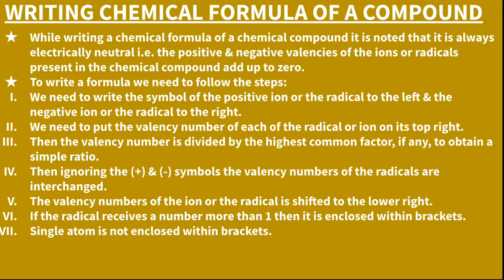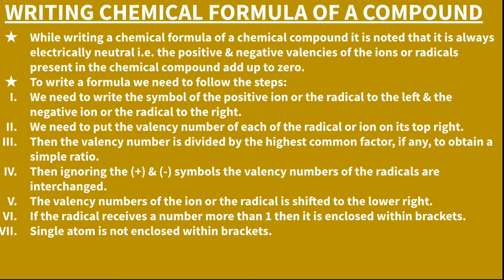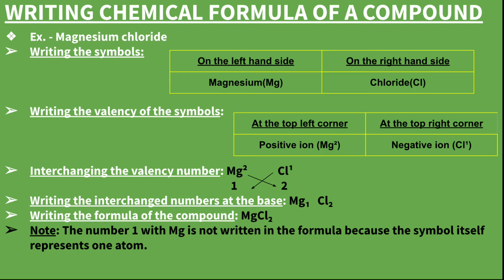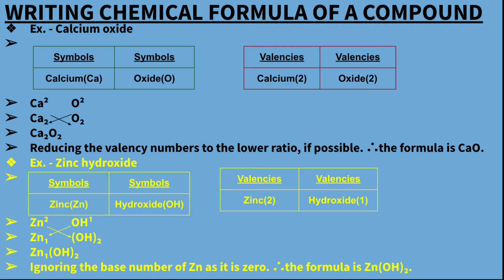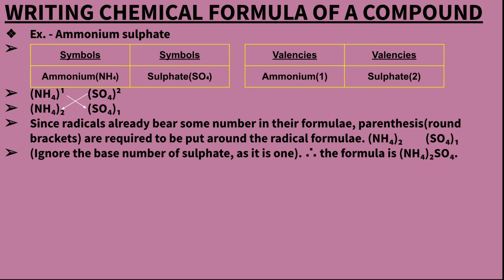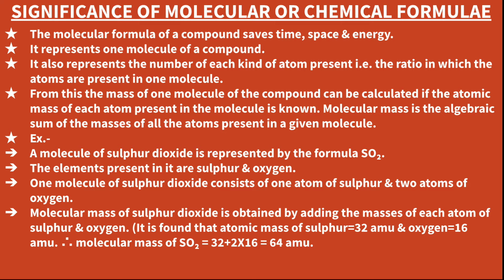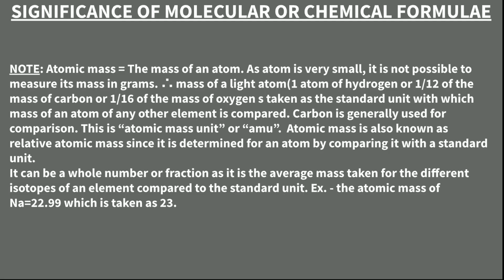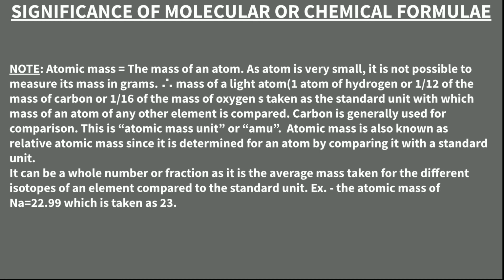Language Of Chemistry, Part III, ICSE, CLASS VIII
Writing A Chemical Formula Of A Compound, Significance Of A Molecular Formula, ICSE, CLASS VIII
ImportanceOfAMolecularFormula_class8,
SignificanceOfMolecularFormula_class8